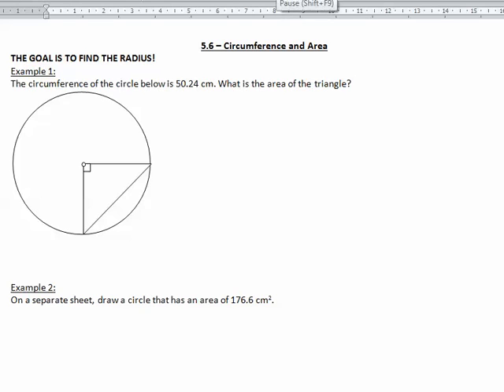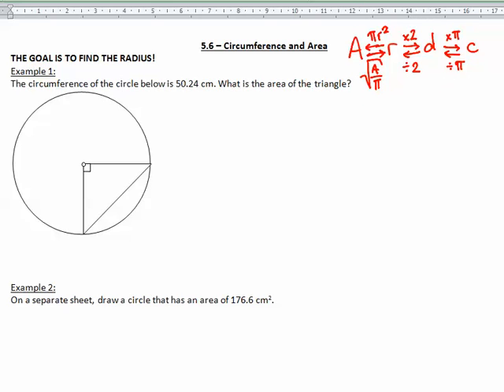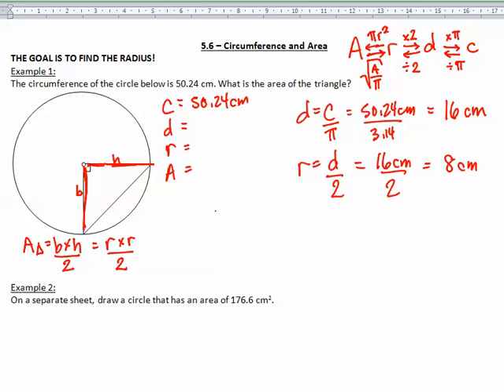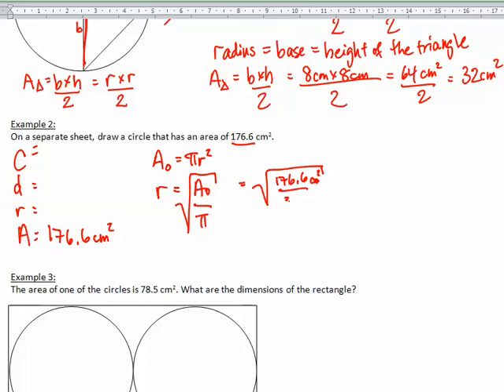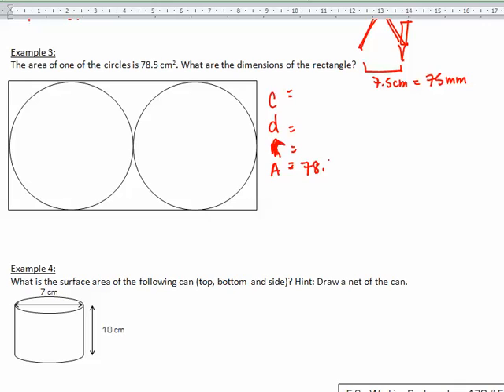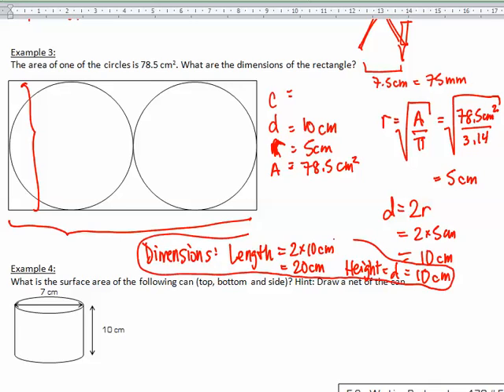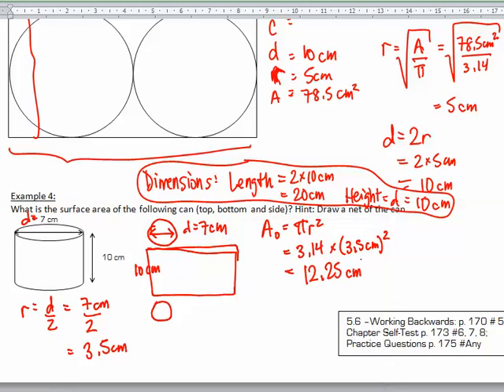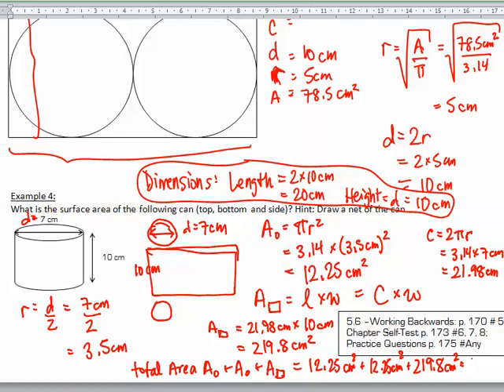Grade 8 - 5.6 - Solving Circles - Working Backwards